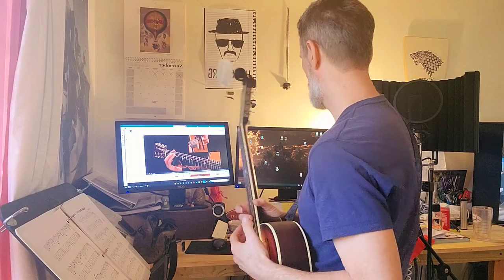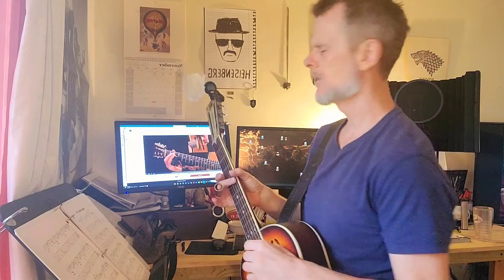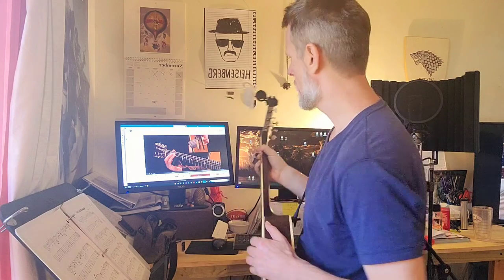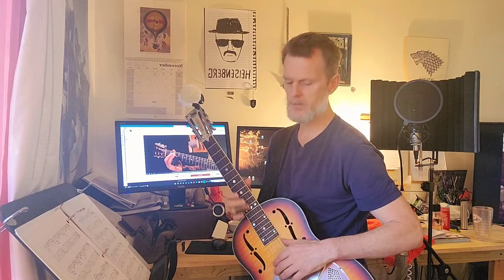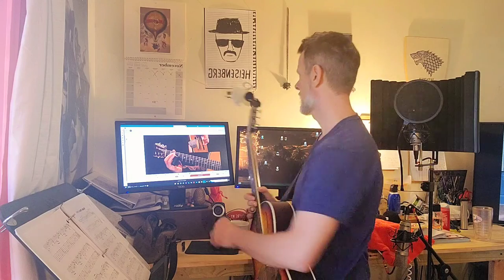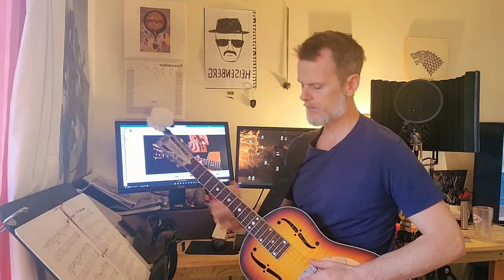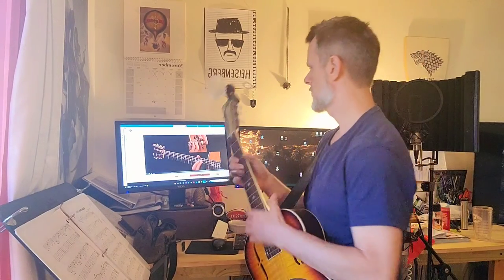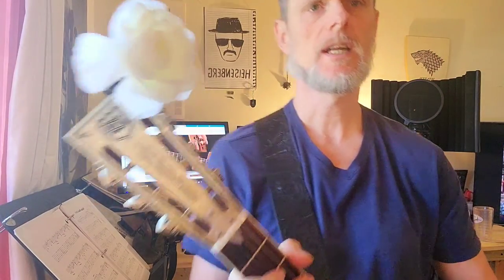Learning: Son House "Walking Blues" (step 2)